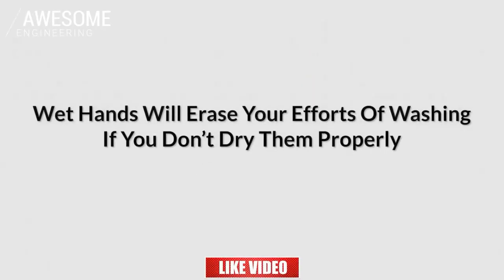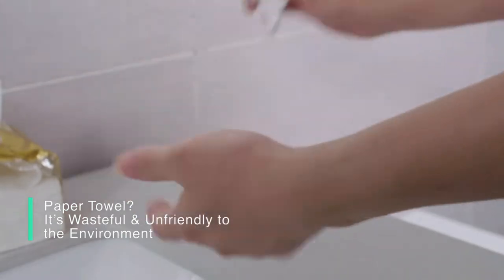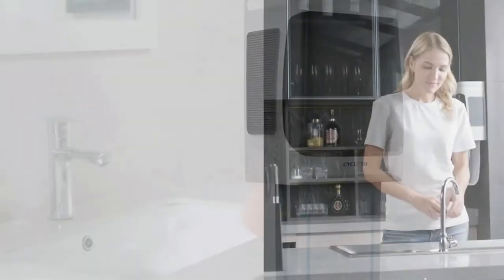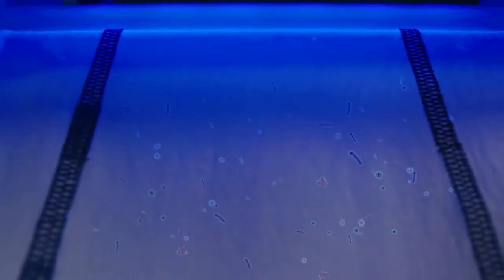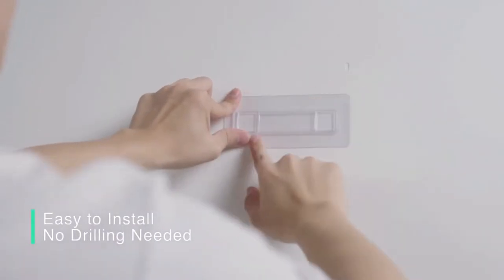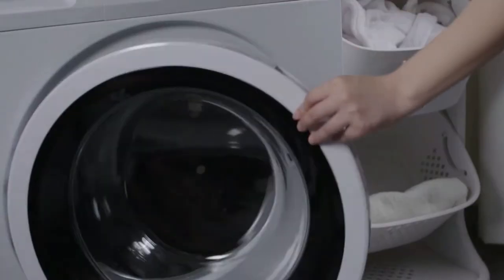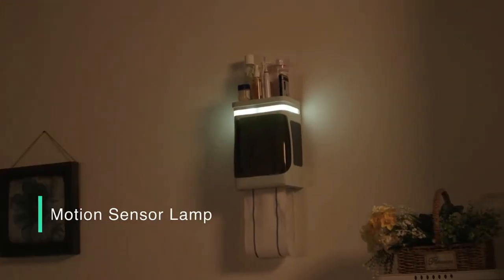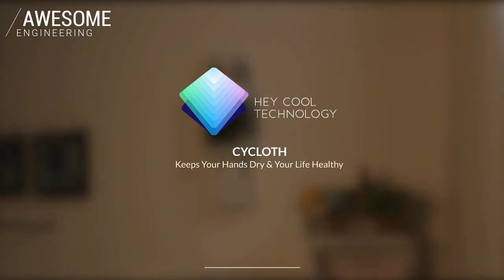Hand Towel Dispenser Keeps Towels Dry & Sterilized !!!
Cycloth: Hand Towel Dispenser Keeps Towels Dry & Sterilized. Improve hygiene, save money & environment w/ Cycloth which continuously & automatically dispenses dry & clean towels after each wiping